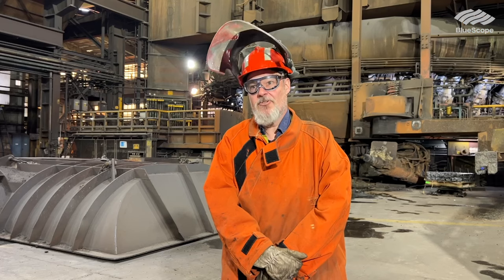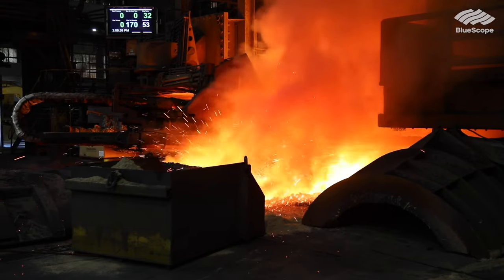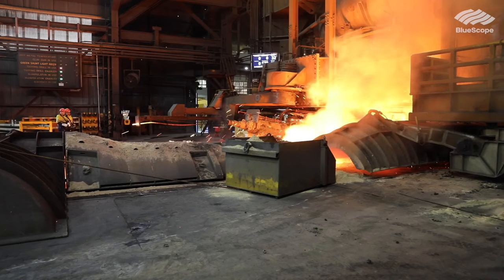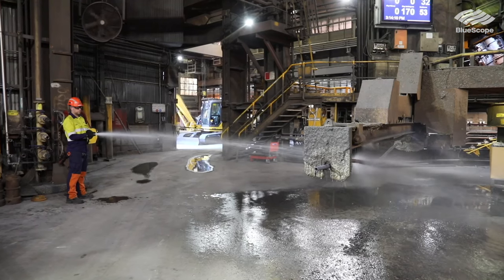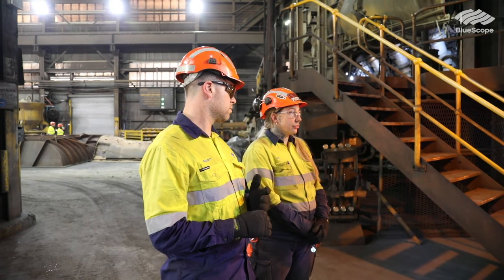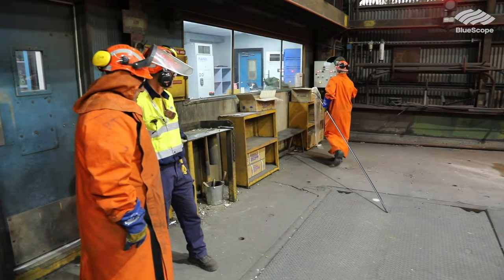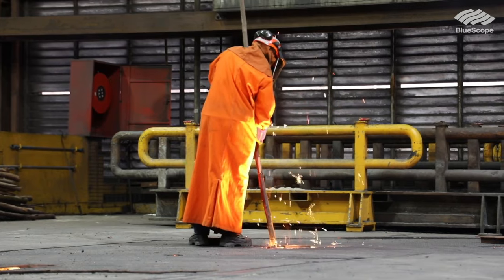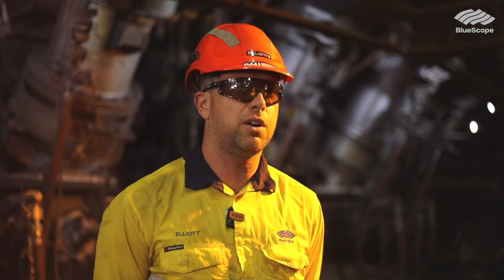No. 5 Blast Furnace Operators at the Port Kembla Steelworks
Discover what it's like to be an operator at our No. 5 Blast Furnace from three people who work there: Caitlin Jones, Dirk Holding and Elliott Hobbs. They share their personal experiences, what motivated them to join BlueScope and what happens at the furnace.